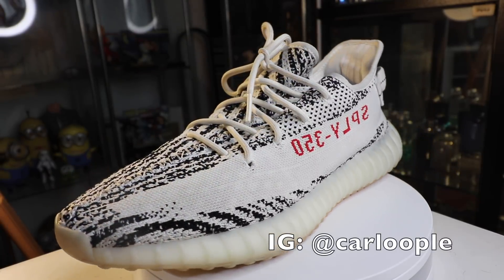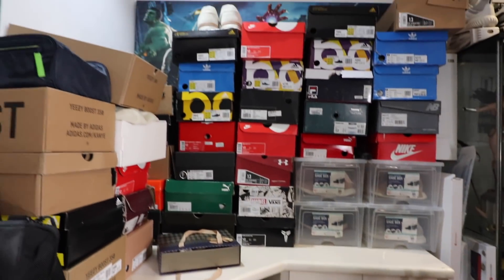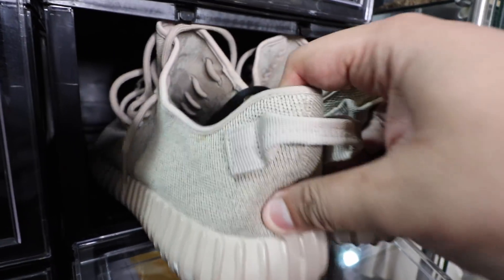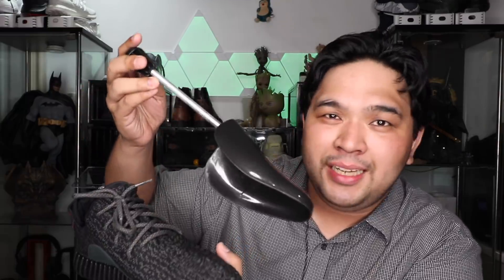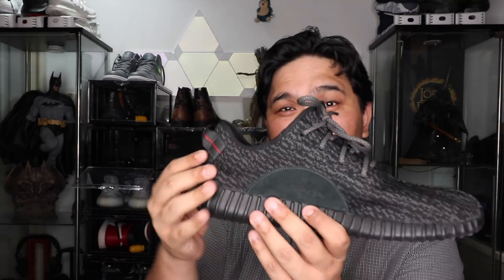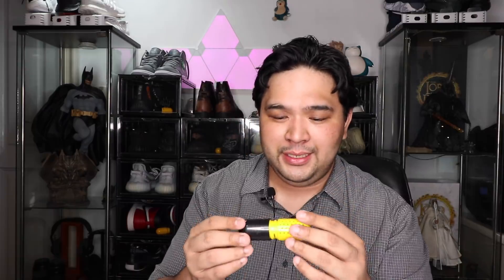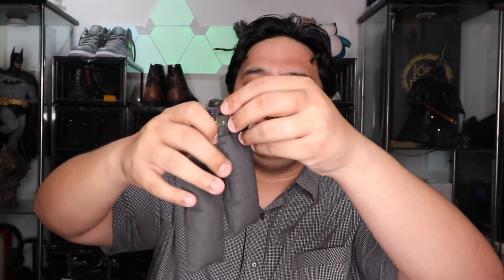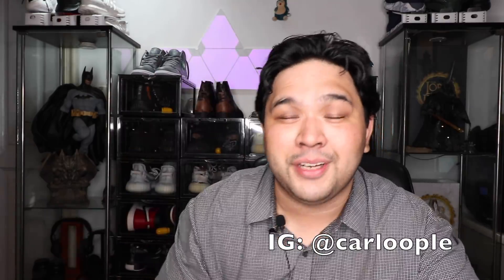How I Store, Display, and Keep My Sneaker Collection Smelling Fresh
In this video I share how I store, display, and keep my sneakers fresh. Enjoy!

Products Shown:
Crep Crate
Crep Pill
Clyde Charcoal Shoe Skiller